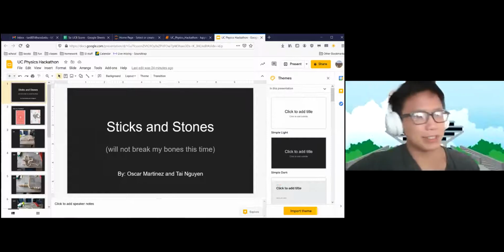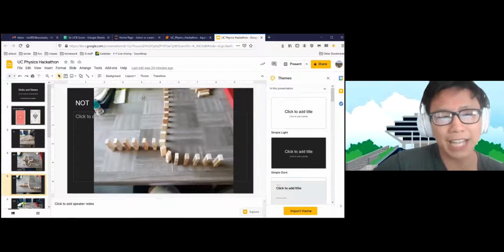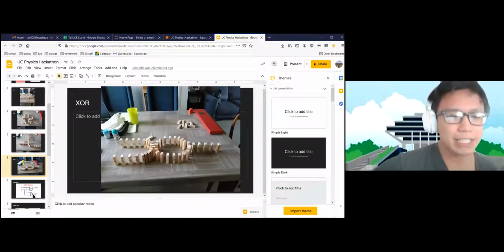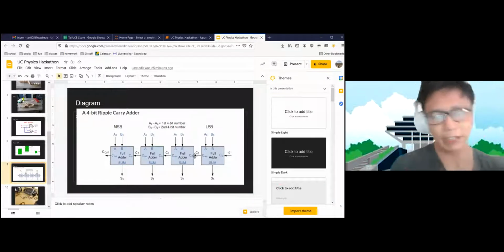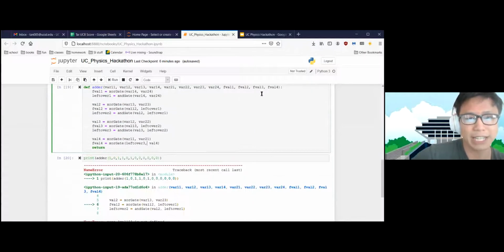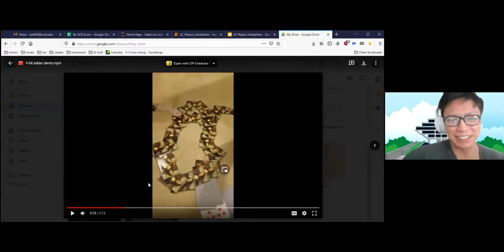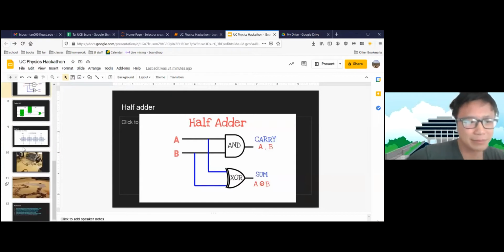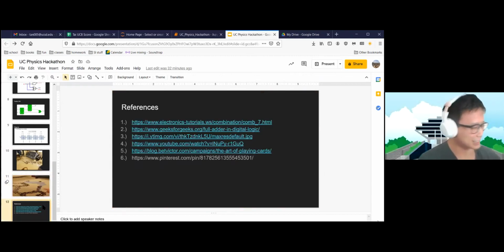Sticks & Stones | 2nd Place | 2021 UC Physics Hackathon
Presenters: Oscar Martinez & Tai Nguyen (UC San Diego)

The inaugural inter-UC Physics Hackathon!!

Organized by Shantanu Kadam & Siddhant Mal